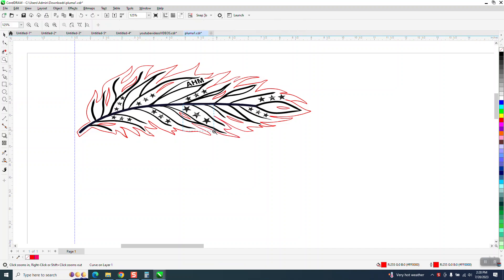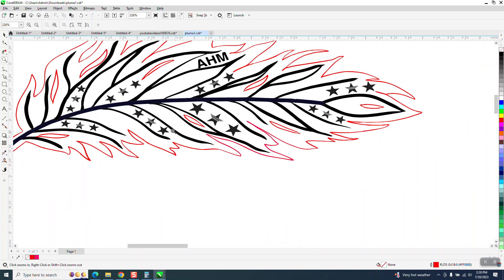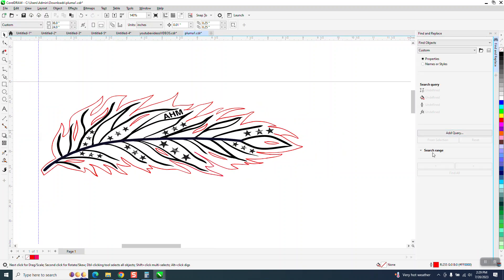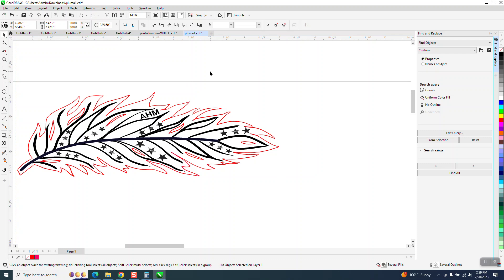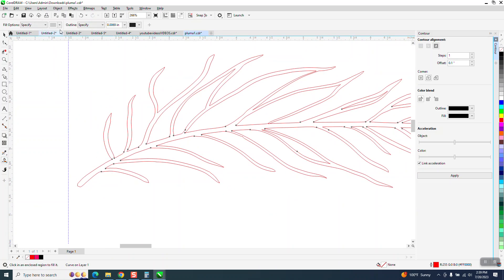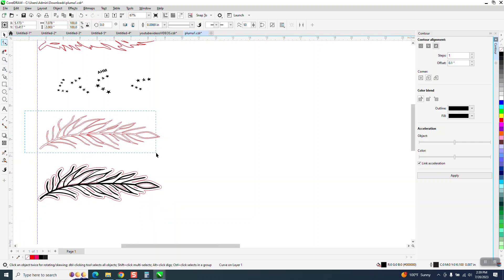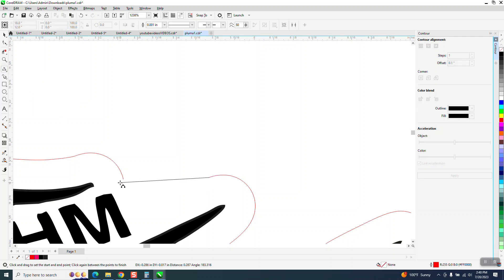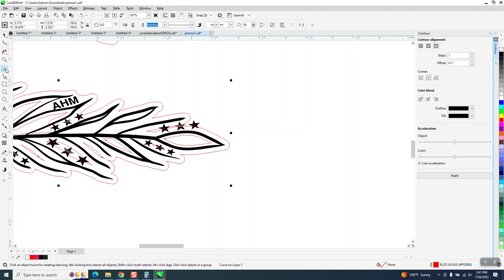CorelDraw Tips & Tricks Outline cut lines Problems